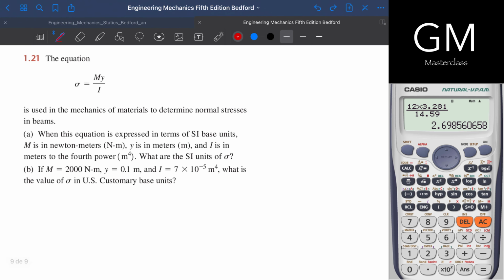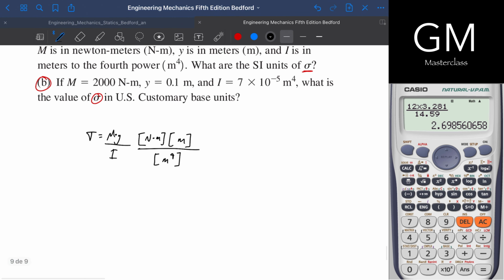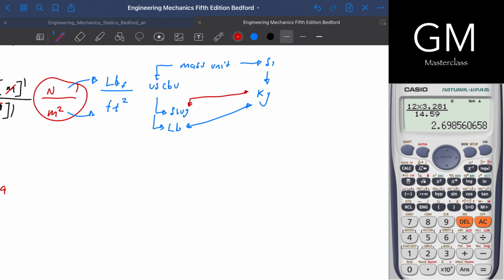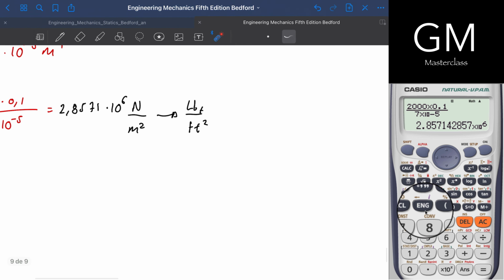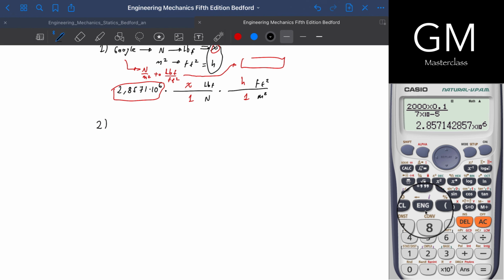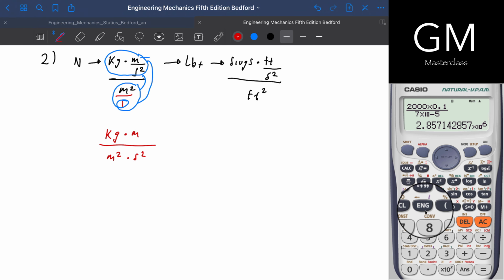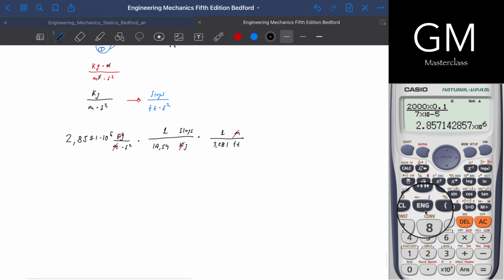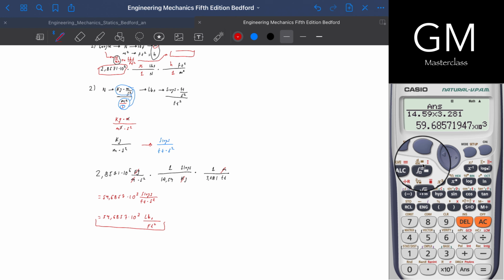12.21 Problem engineering mechanics statics fifth edition Bedford - fowler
The equation
σ = My/I
is used in the mechanics of materials to determine normal stresses in beams.
(a) When this equation is expressed in terms of SI base units, M is in newton-meters (N-m), y is in meters (m), and I is in meters to the fourth power (m4).
What are the SI units of σ ?
(b) If M = 2000 N-m, y = 0.1 m, and I = 7 × 10−5 m4, what is the value of σ in U.S. Customary base units?